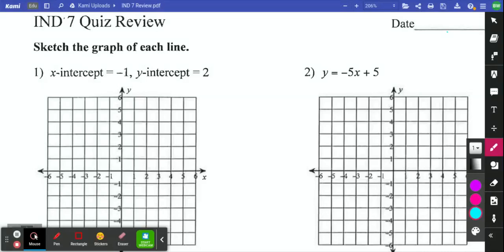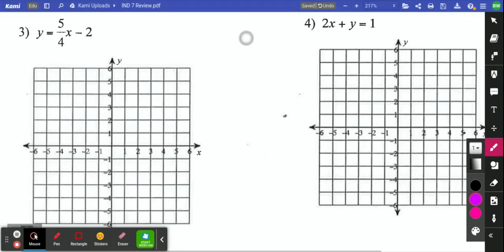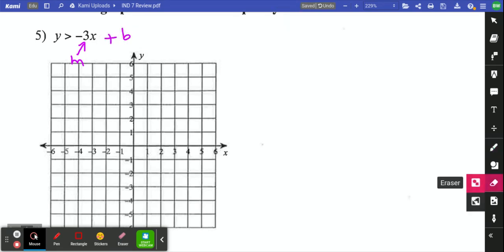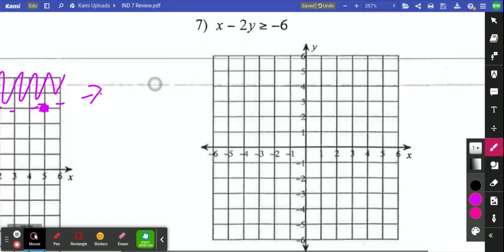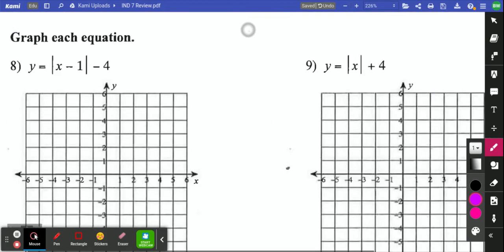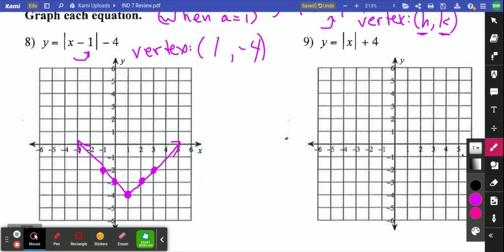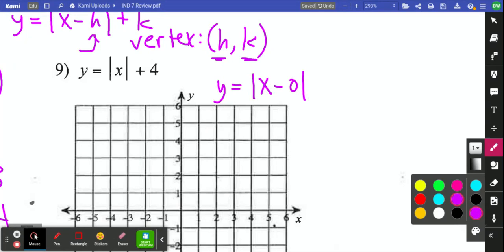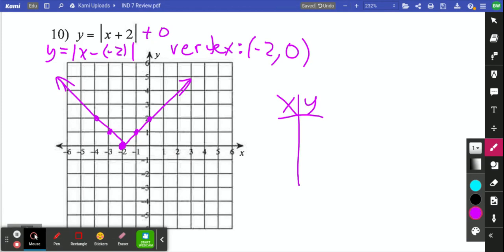quiz 7 review